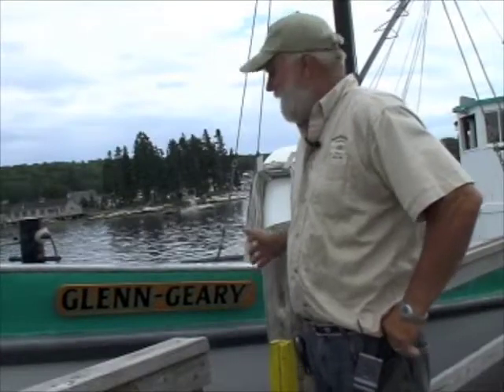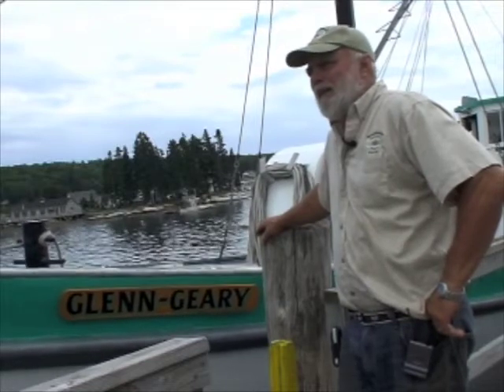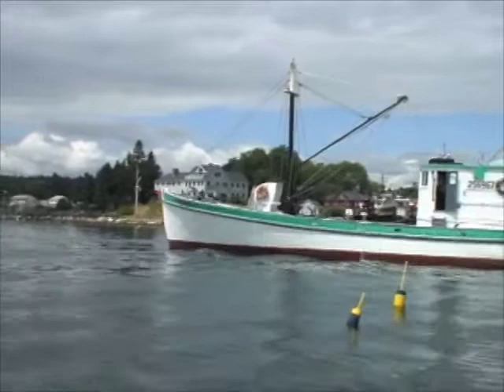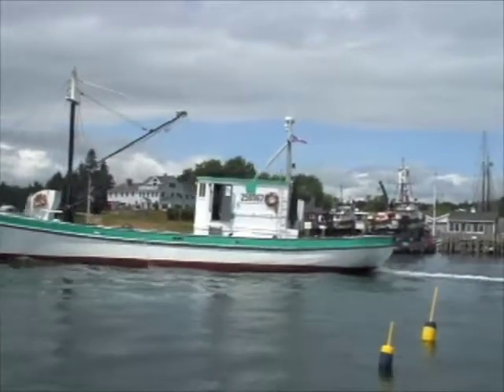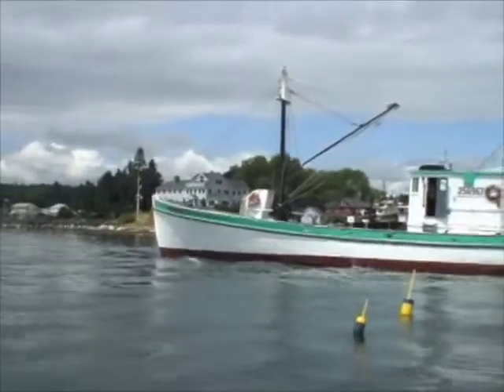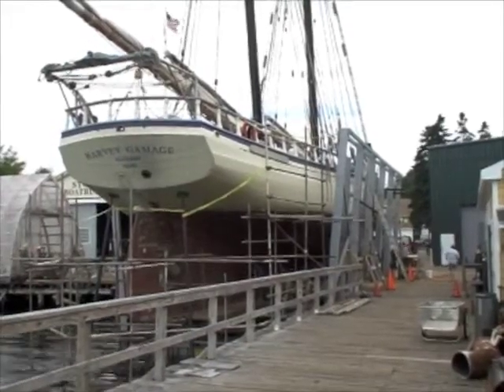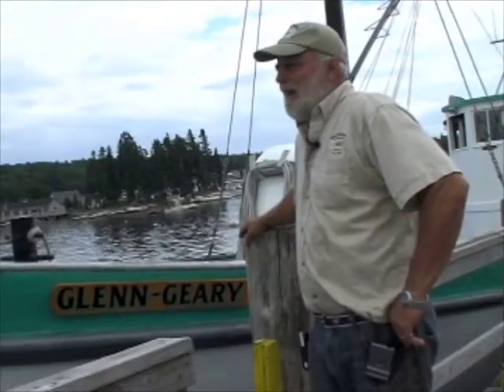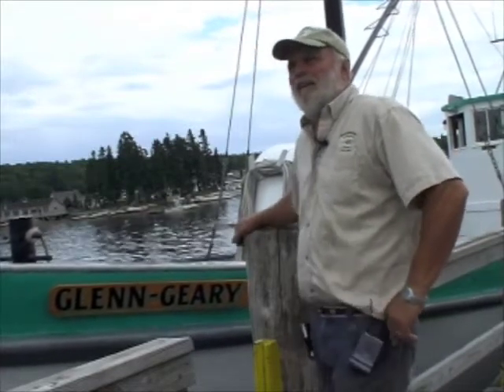Glenn-Geary standard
Historically, sardine fishing played an important role in Maine maritime history. The shipyard recently acquired a piece of that legacy through the purchase of Glenn-Geary.
The Glenn-Geary towed J & E Riggin back to Rockland after its four month bow replacement.